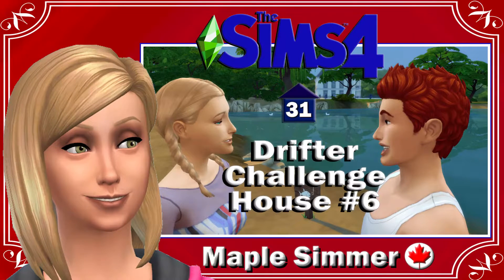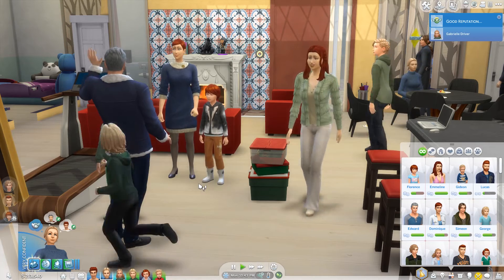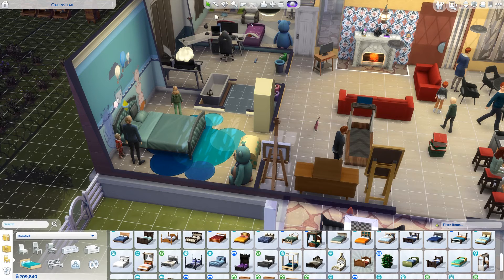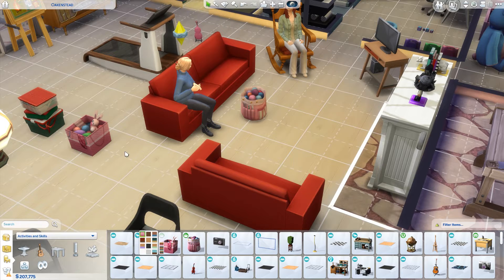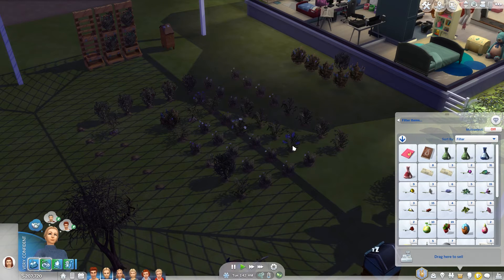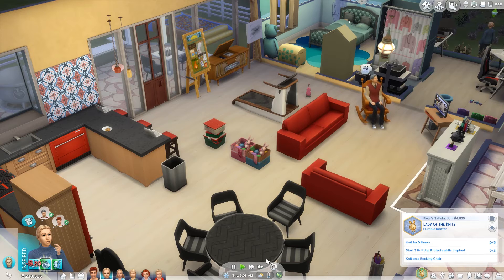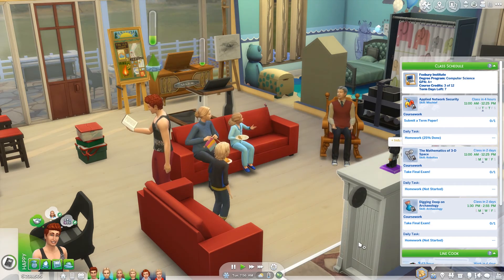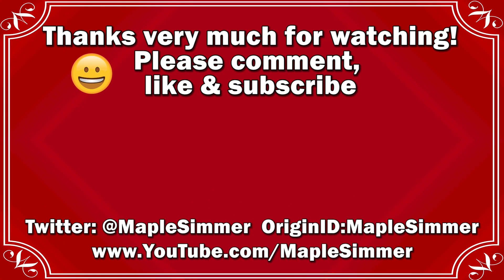The Sims 4: Drifter Challenge House #6 Pt 31: Knitting 🧶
Please watch as George gets a makeover, the family gets a rocking chair & Fleur learns to knit🧶😊

After living a sheltered life, our new drifter Fleur Driver along with our secondary sim Felix Juno, returns to her grandmother’s world of Willow Creek on the empty Oakenstead lot & with the goal of building a mansion after starting with nothing*; how will they fare?

Will they be up to the following challenges?
1)  As a minimum create a house worth at least 350k simoleons, must include a total of 8 beds (at least one needs to be a double)
2)  Complete the Mansion Baron Aspiration
3)  Produce & raise The Heir to the Young Adult life stage; this Heir will become the Main Sim in the 7th House Mini-Challenge.

(* Three starting options: Standard - start with 100k, Difficult - start with 50k, Extreme - start with nothing)

Note that unlike most other houses, we can control ALL the sims in this house of the challenge. 😊

Please see my blog post with information on the Drifter Challenge & links to the playlists for prior houses.

Nifty Knitting Issues (EA AHQ links):
No Skill from Knitting Skill book (Mod to help with that